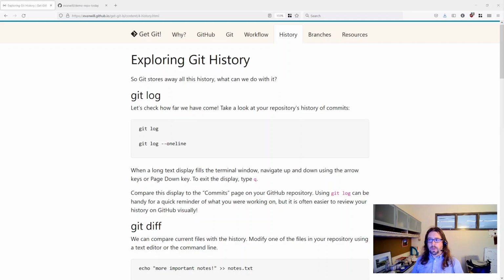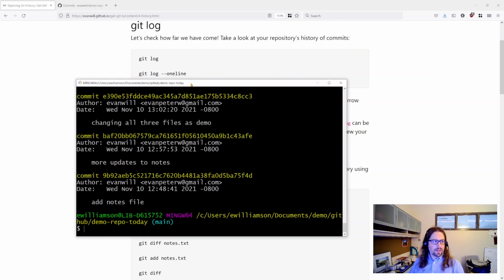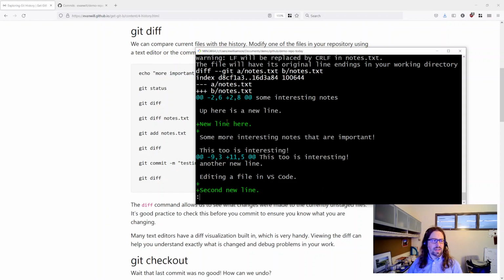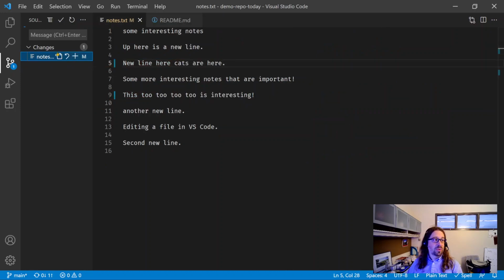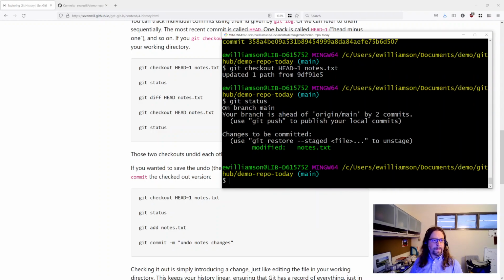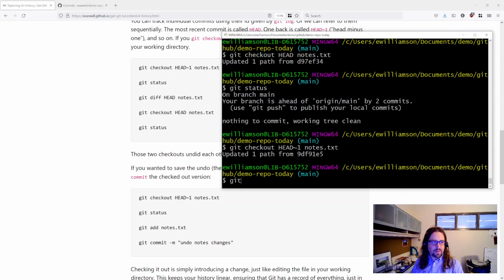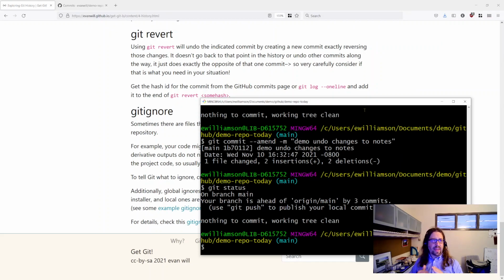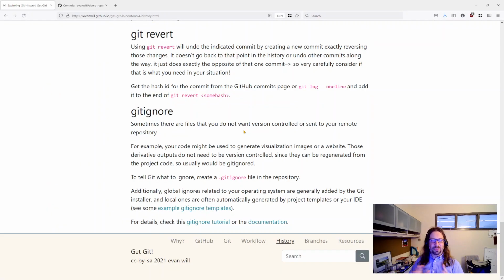Get Git! Introduction to Version Control with Git and GitHub (part 5: Exploring Git History)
Part 5 of the Get Git workshop: Exploring Git History.